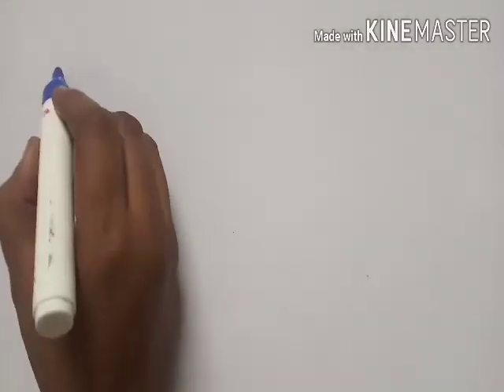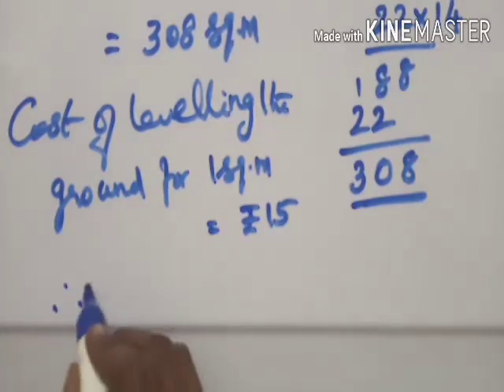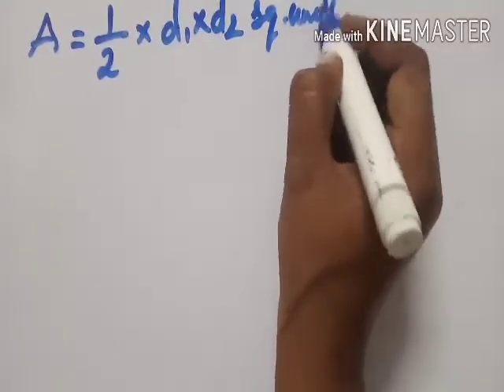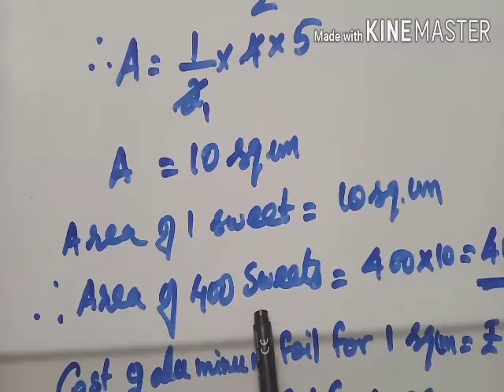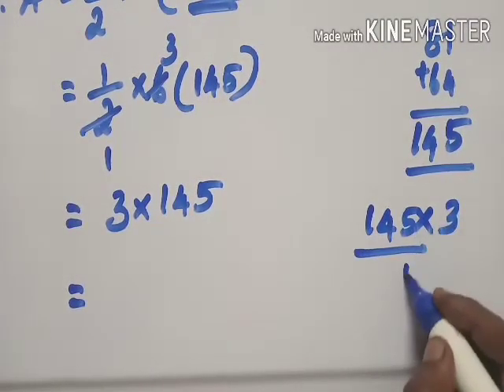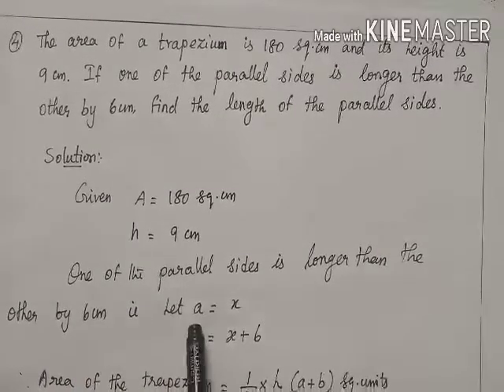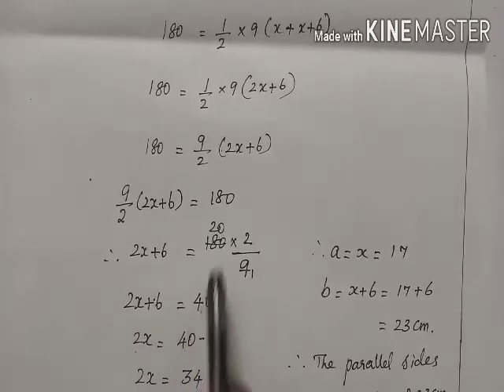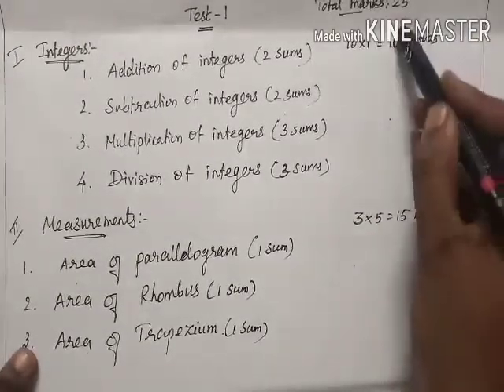Some more problems in | rhombus | parallelogram | trapezium